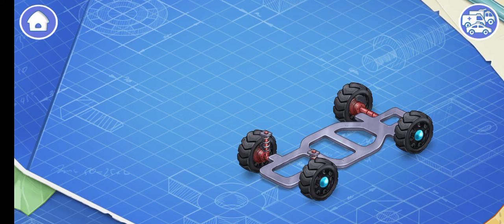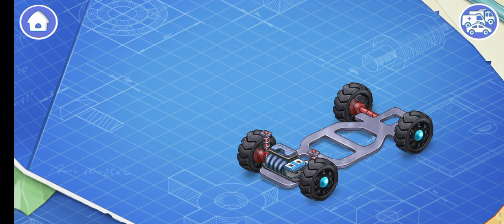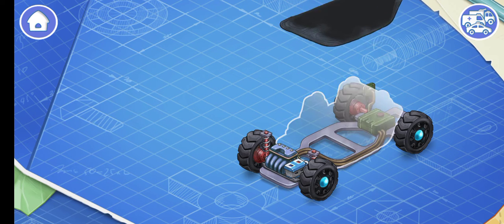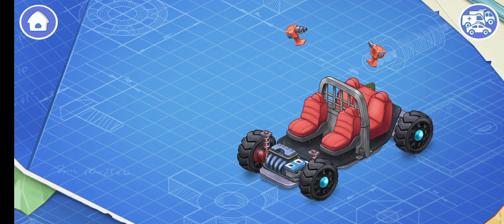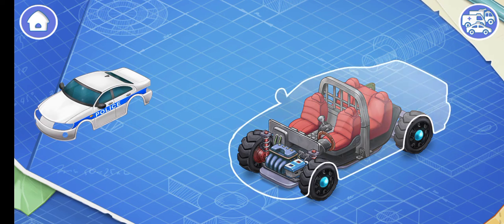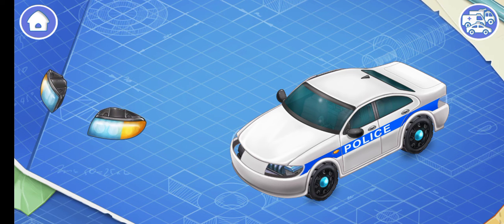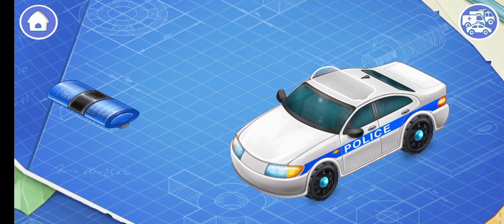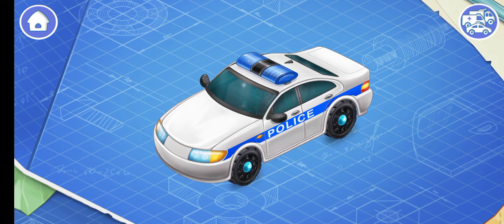Learning game🔥build your car game🔥build car game🔥 Androd king Games